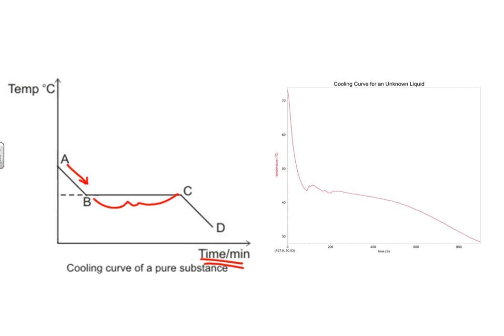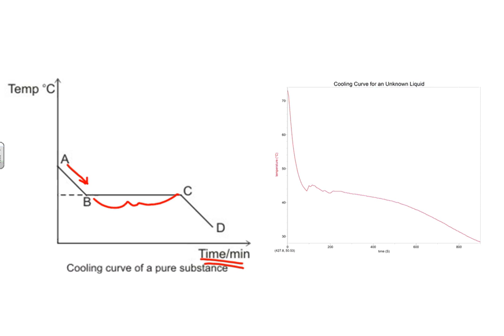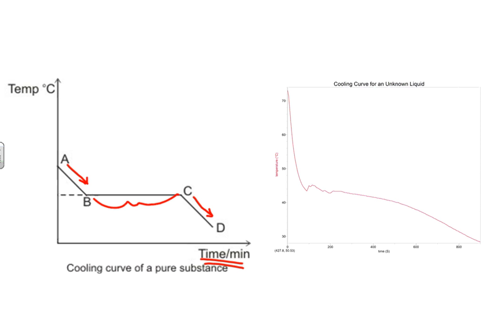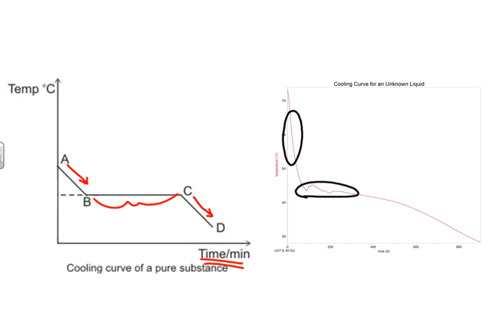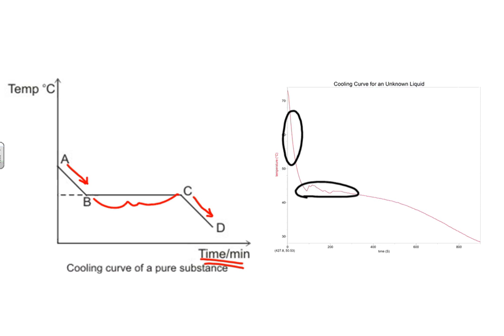HC Unit 13 Phase Changes and Energy Intro